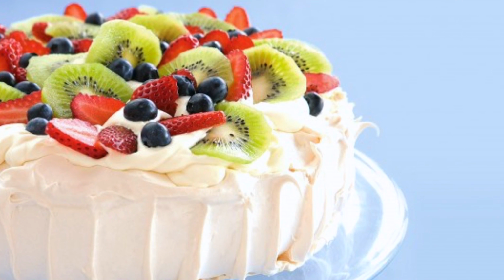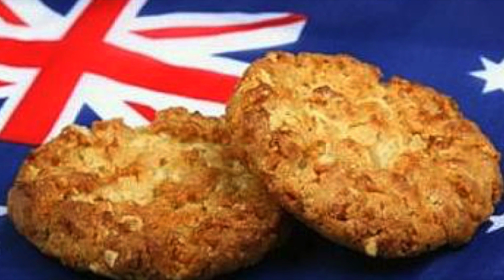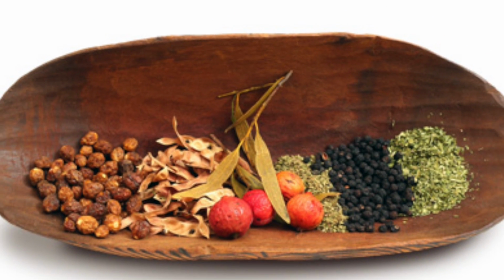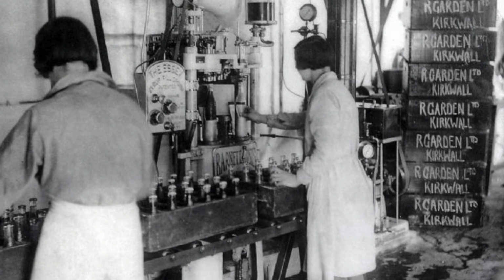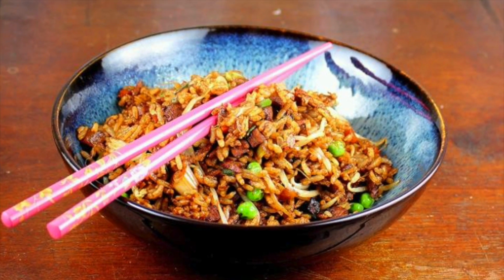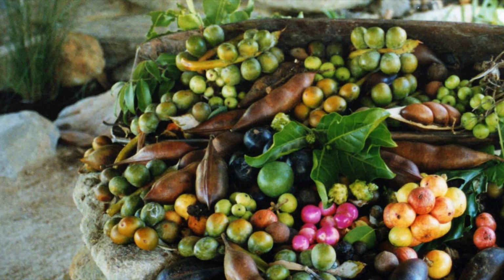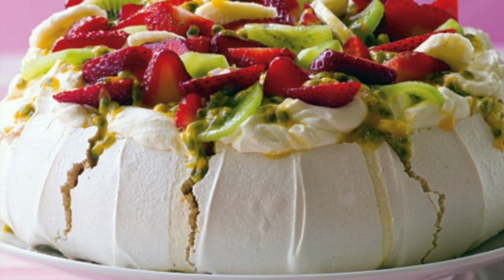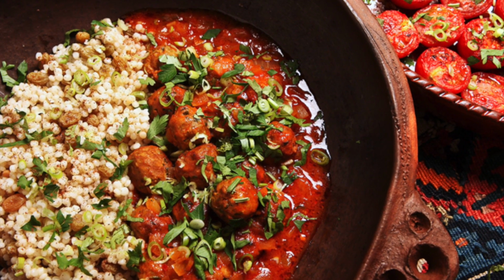Food Technology PBL